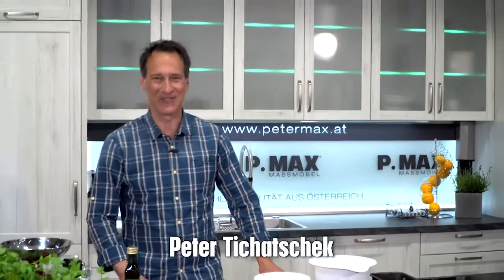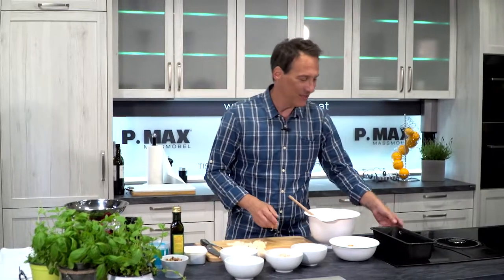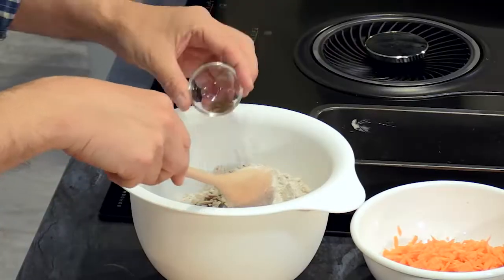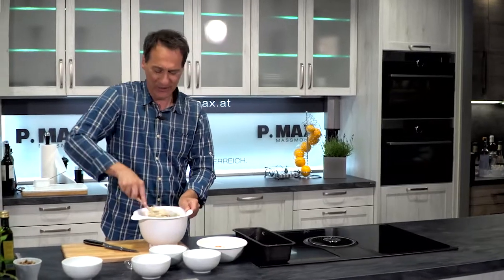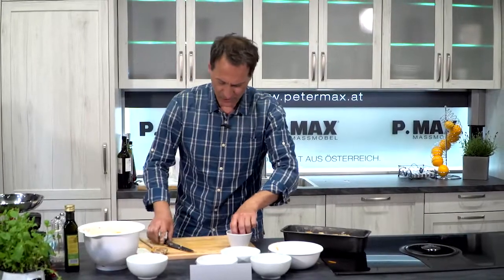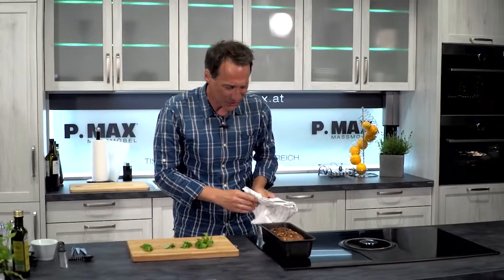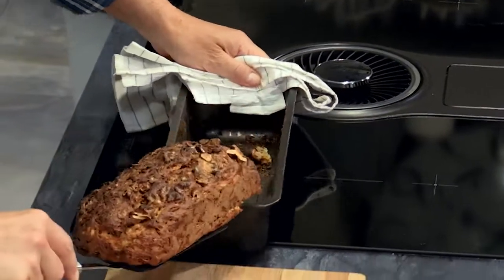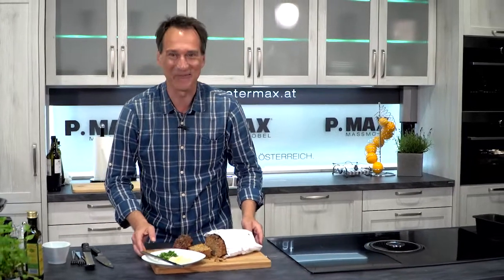Rezept der Woche: Saftiges Vitalbrot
Moderator und Hobbykoch Peter Tichatschek kocht ausgewählte Lieblingsrezepte der „Krone“-Leser nach. Heute für Sie am Menüplan: Saftiges Vitalbrot von Franz Reichl.